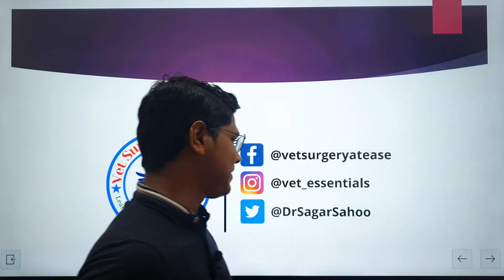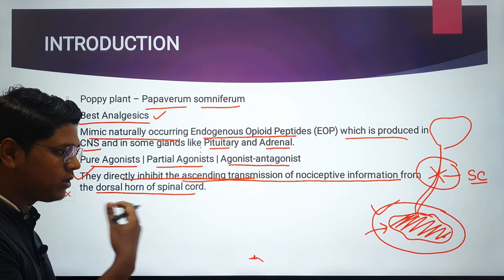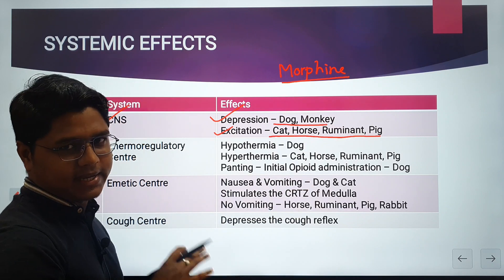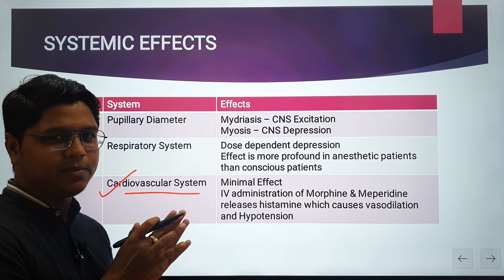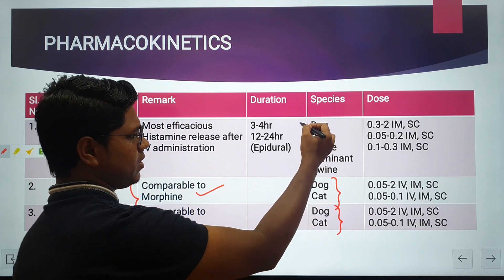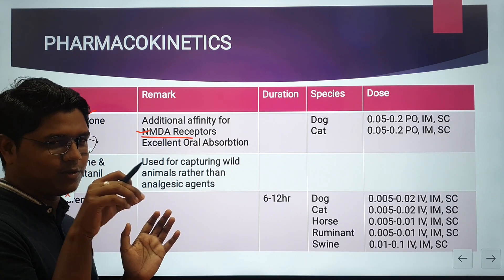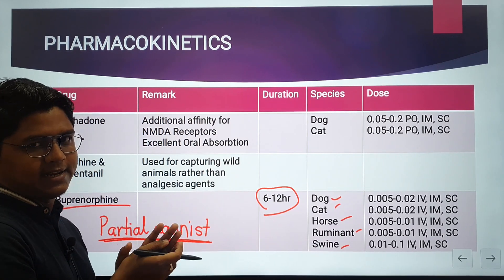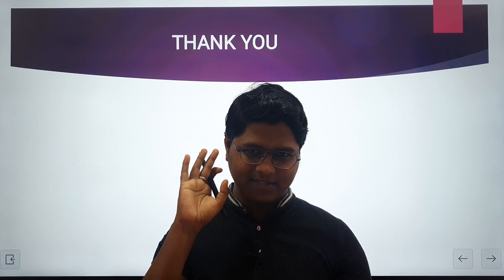OPIOIDs | Anesthesiology | Lecture 12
This lecture covers -
01 - Introduction
02 - Mechanism of Action
03 - Pharmacodynamics
04 - Pharmacokinetics